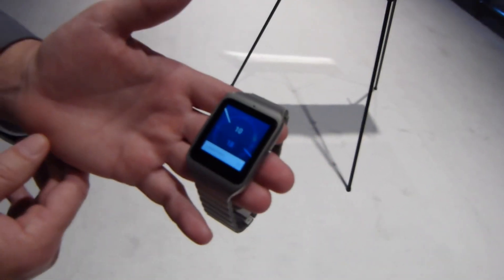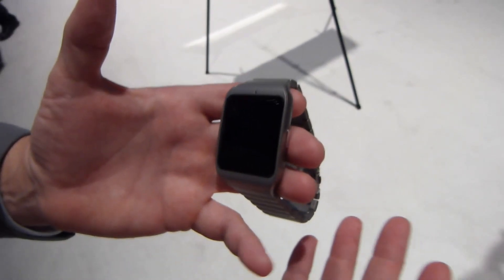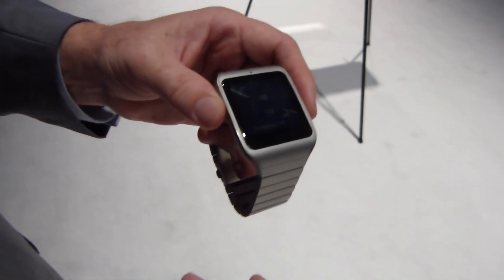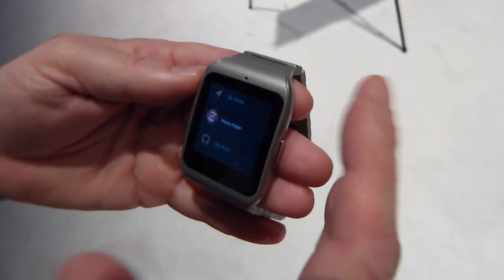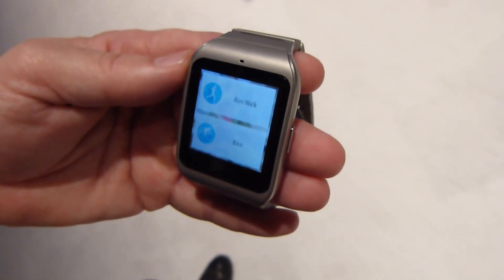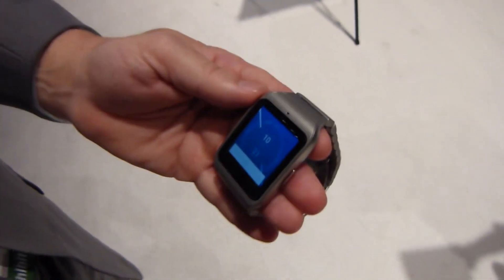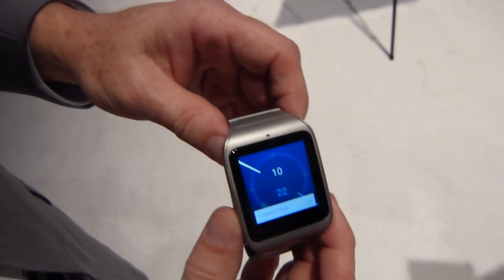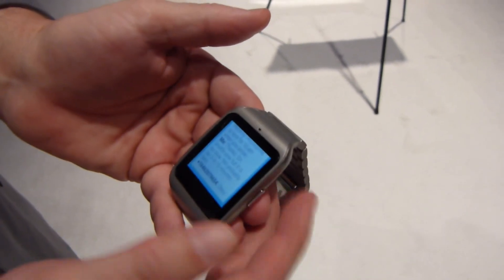Sony Smartwatch 3 with new stainless steel wriststrap first look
Live from CES 2015, PhoneArena presents a hands-on video of the Sony Smartwatch 3.
Sony adds a bit more style to the Smartwatch 3 with a snazzy stainless steel wrist band.  There are a number of new features that are enabled as well.